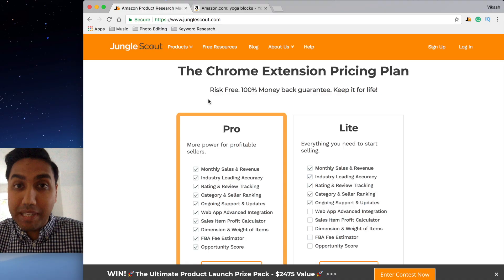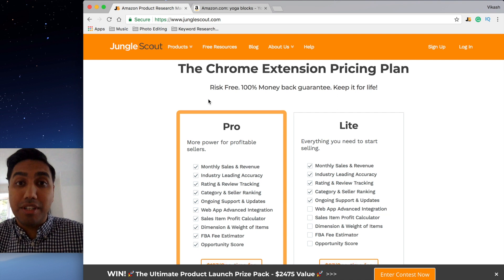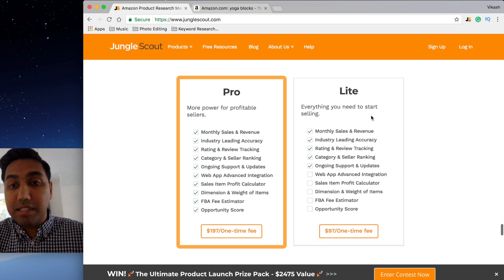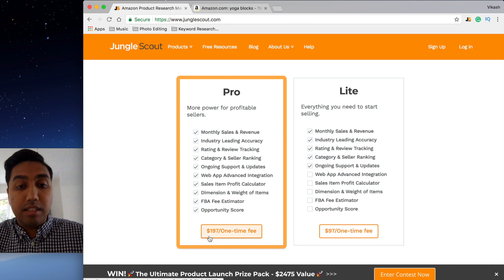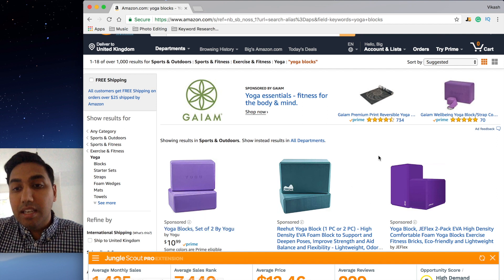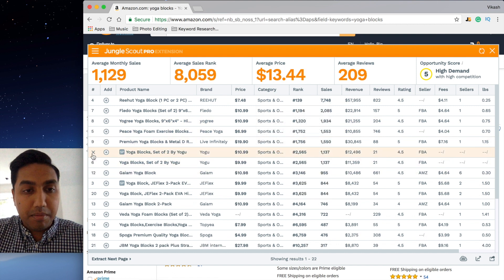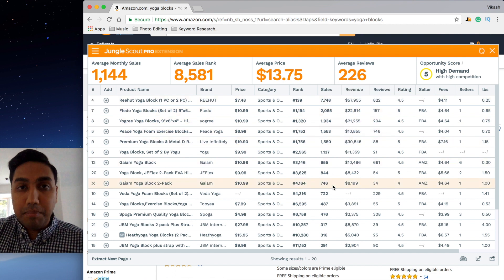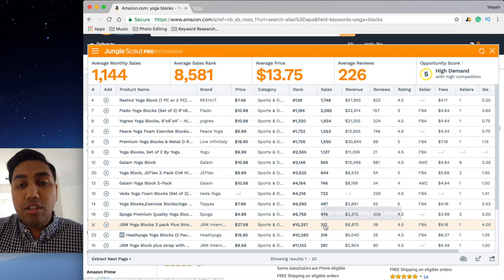Using Jungle Scout Chrome Extension | My Amazon FBA Product Research Criteria & Rules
THE AMAZON FBA 5 RULES TO FIND A PROFITABLE PRODUCT TO SELL